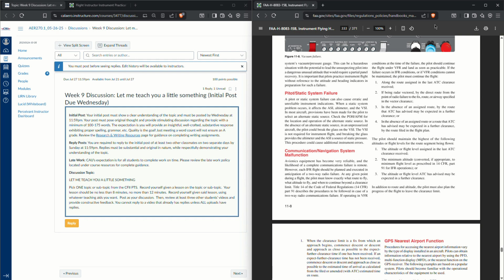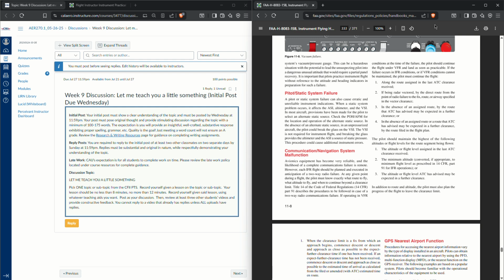CFII Week 9